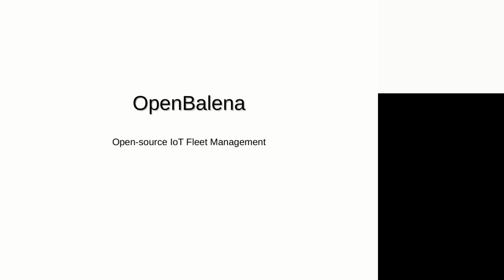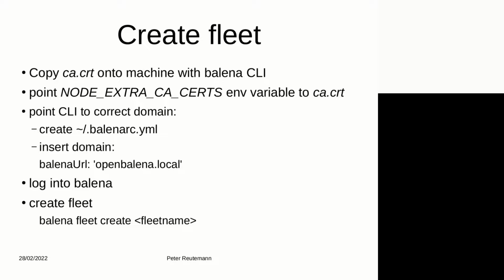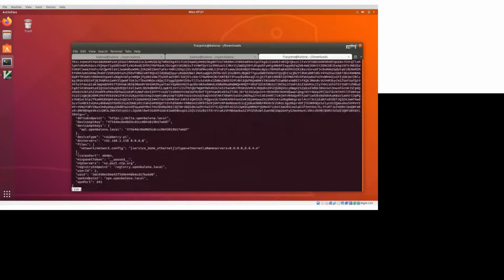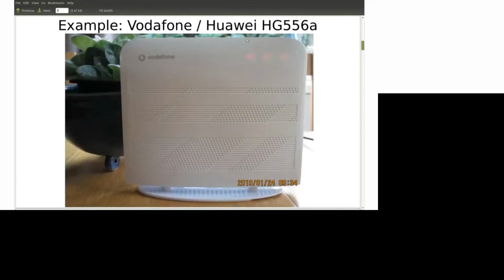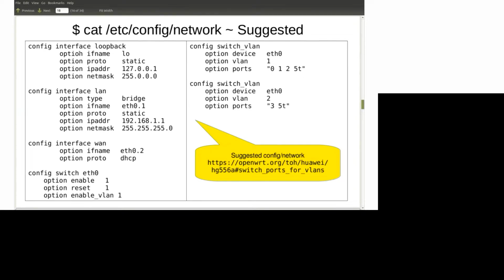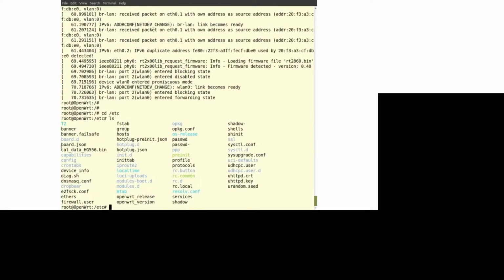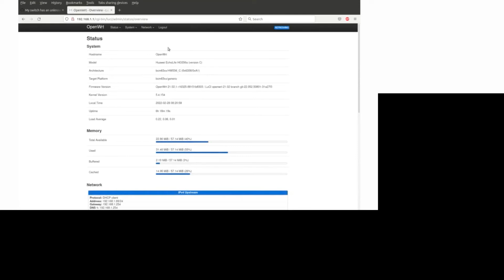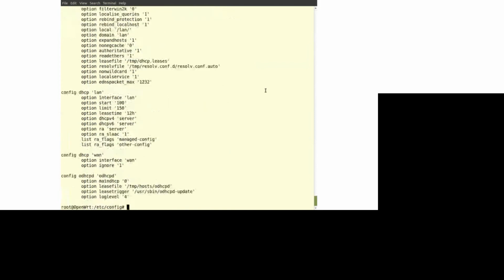Meeting 2022/02/28: OpenBalena and OpenWRT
Peter Reutemann will demo openbalena and how it can be used for managing an IoT fleet of devices.

Ian Stewart will present his modem running the latest version of OpenWrt Using ssh into his modem and what the web-based user interface looks like, we will see some of the improvements that have gone into this latest release.